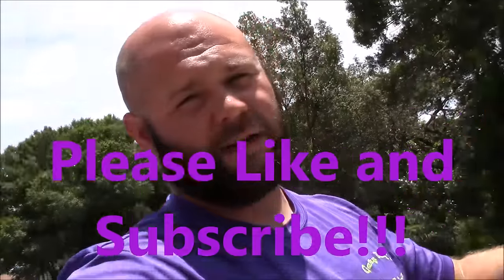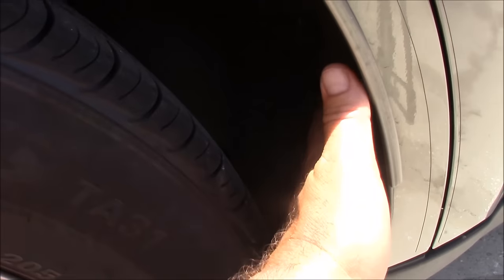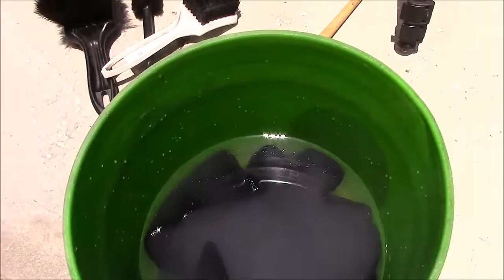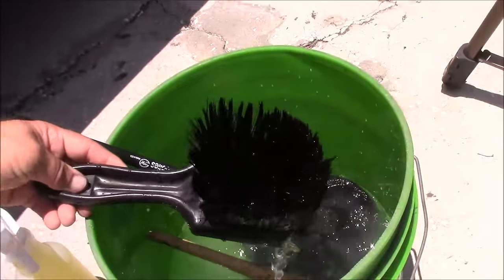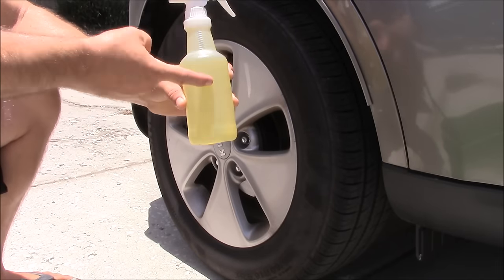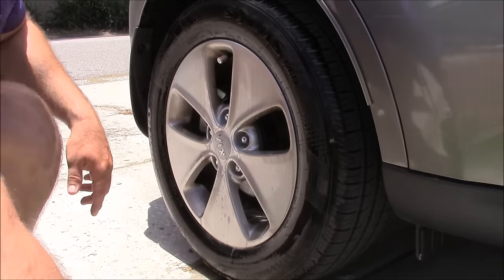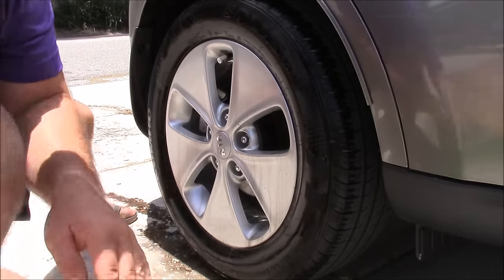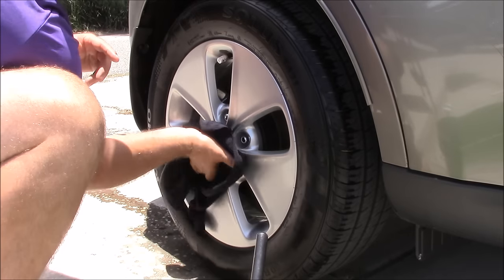How I clean wheels with The Garry Dean Wash Method